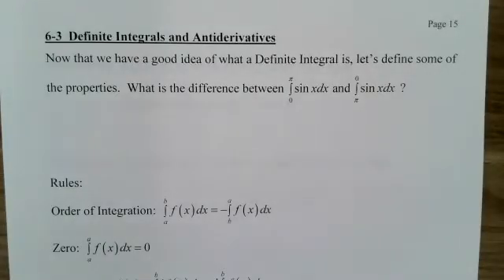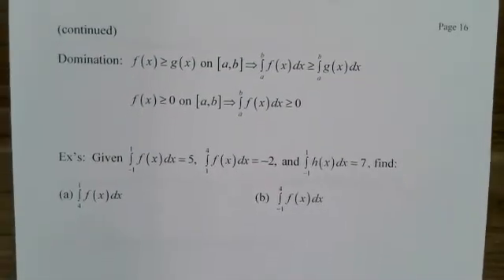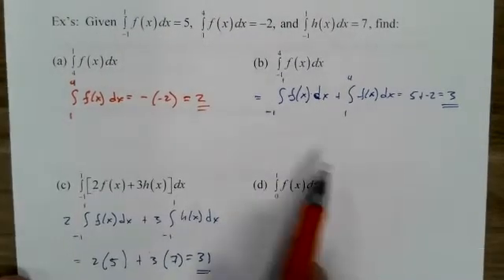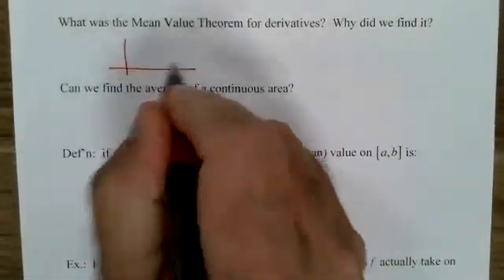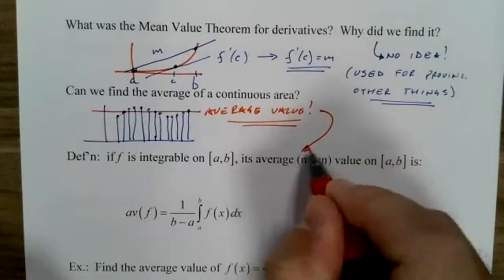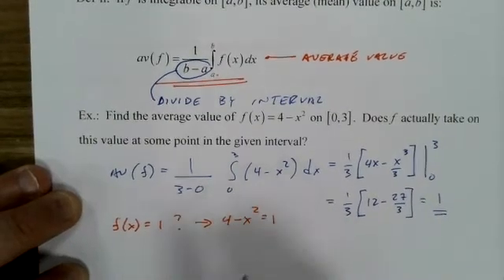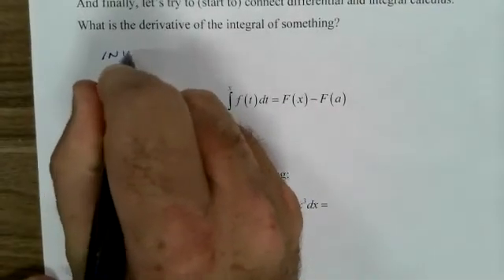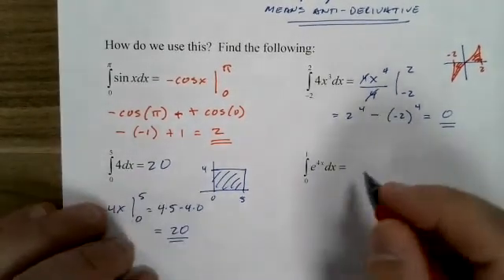AP BC Calc 6 3 Definite Integrals and Antiderivatives Revamp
AP BC Calc lesson on 6.3 definite integrals and antiderivatives